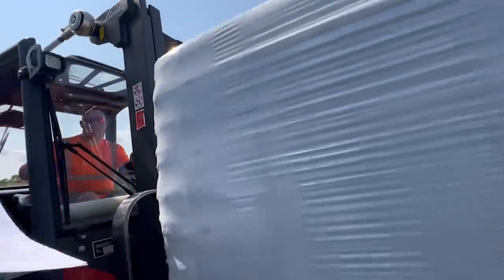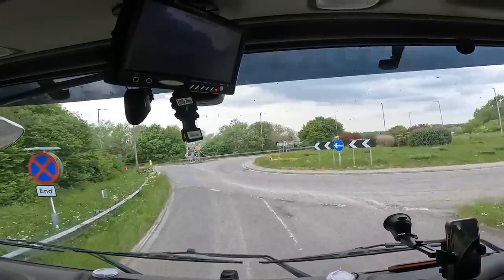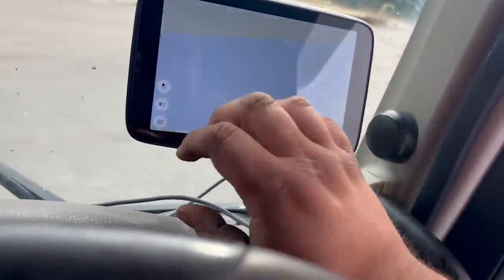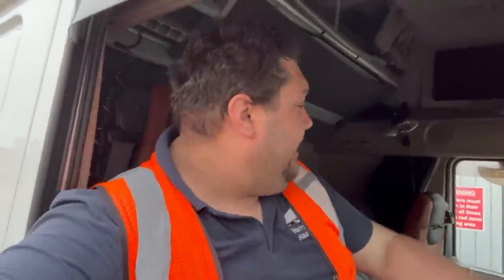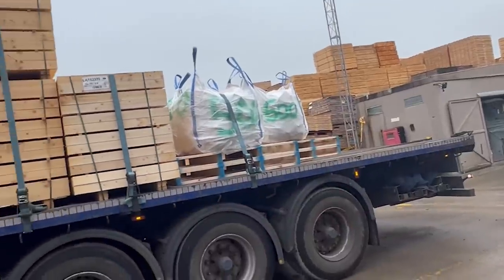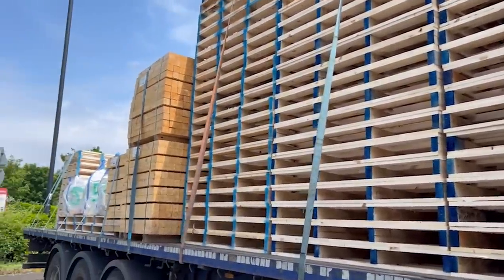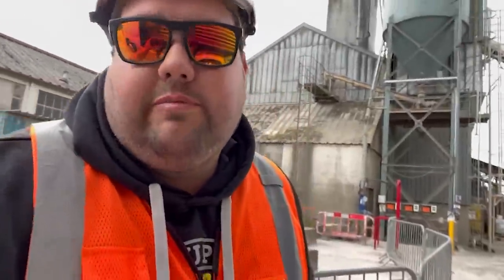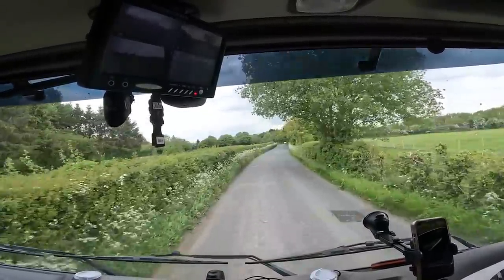A Change In Job!